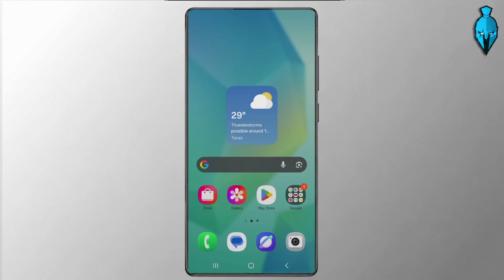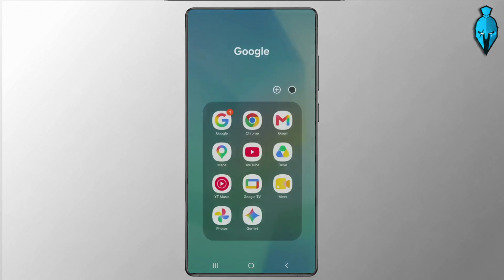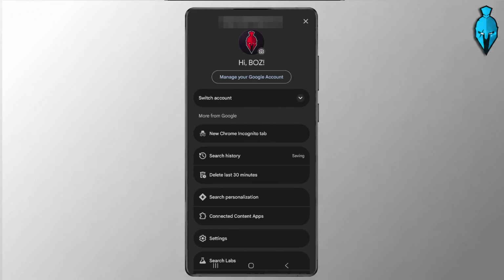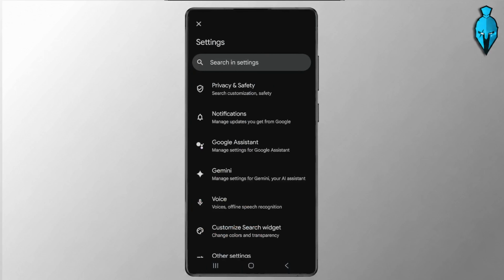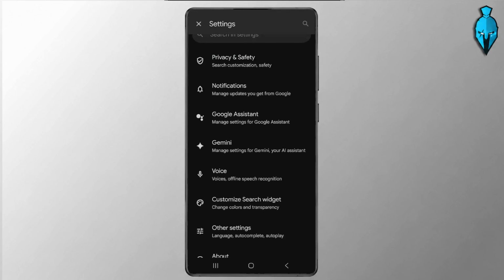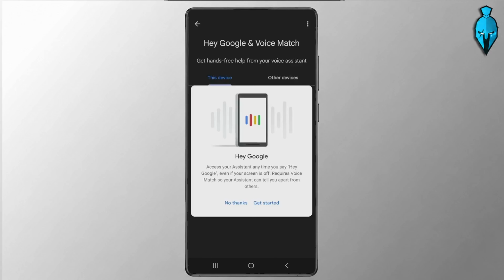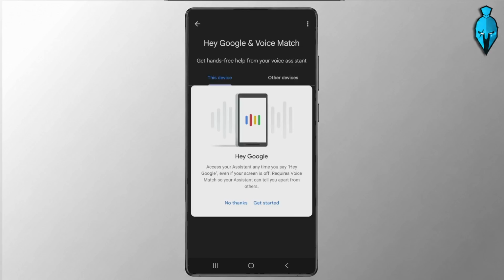How To Set Up Hey Google on Android (Best Method) - Full Guide